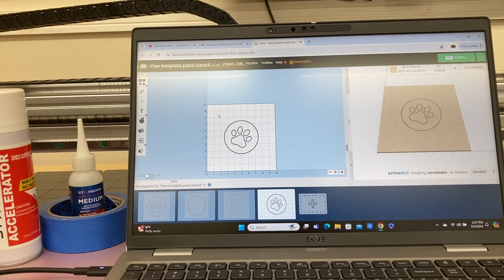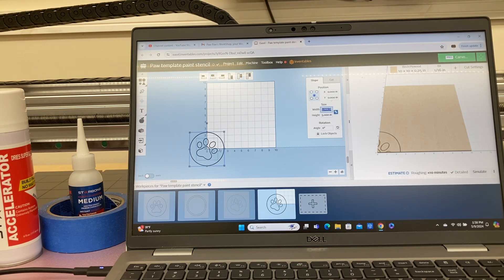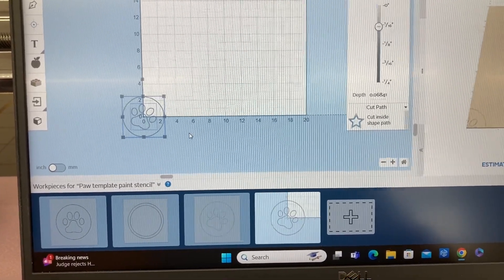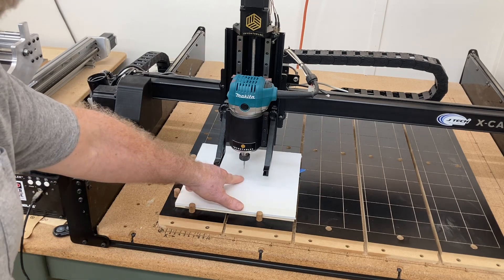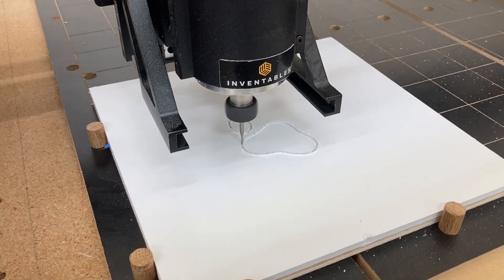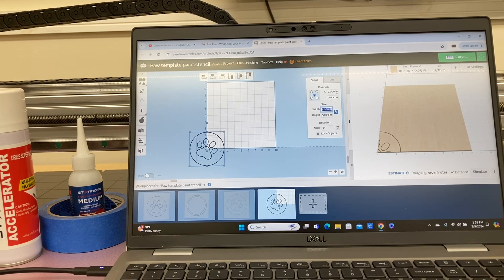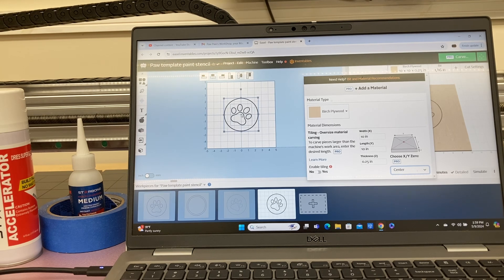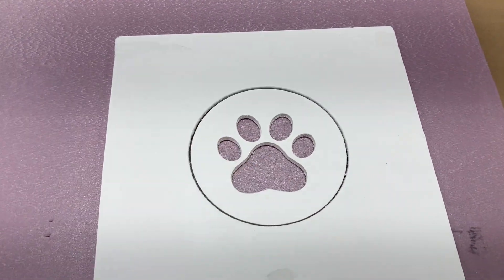Will this Break the CNC Machine if I Run This Project?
Your are not limited as to where you start carving your project! I used the center in this project. It is often easier to use this method.

90 degree v-bit
60 degree v-bit